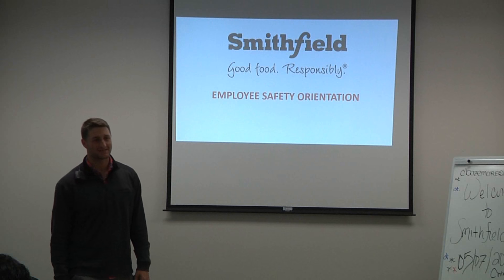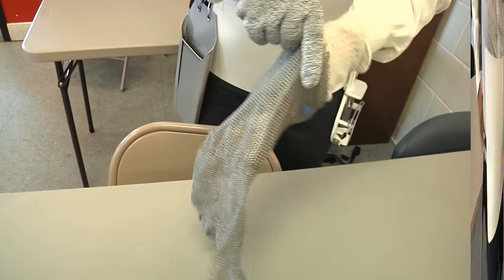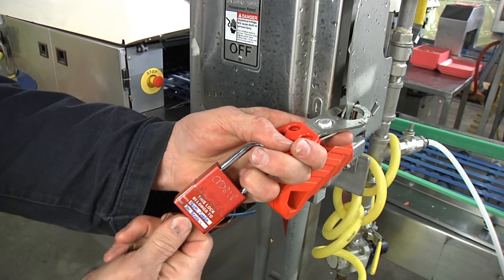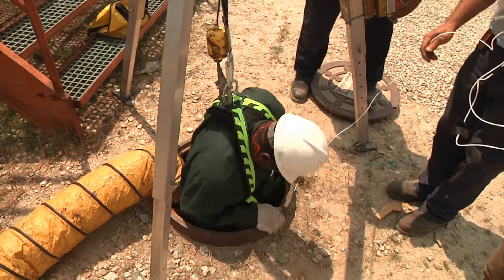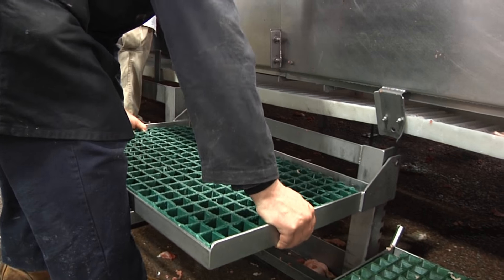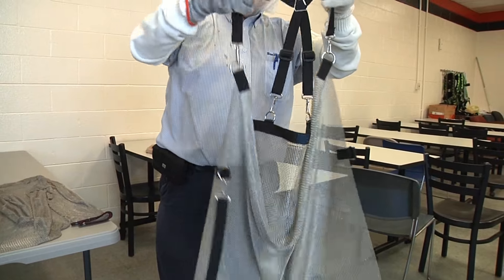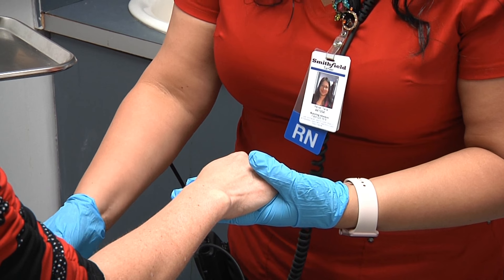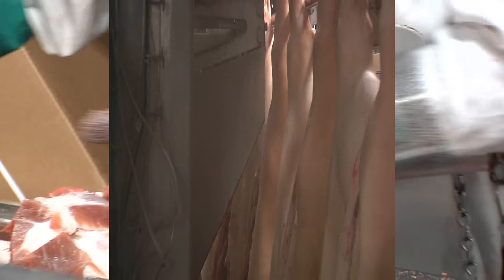Worker Safety in Meat and Poultry Plants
Ever wonder how worker safety is handled in the meat industry? This video takes you inside a meat plant to show the many procedures in place to keep workers safe and details what happens on the occasions someone is injured